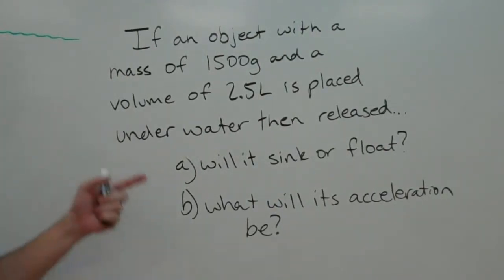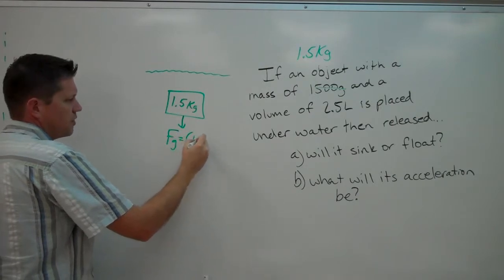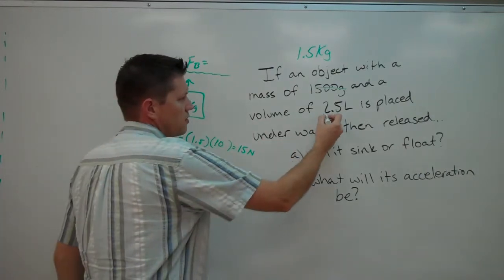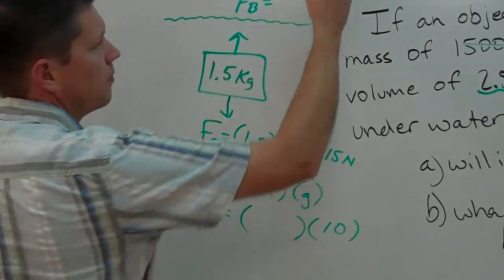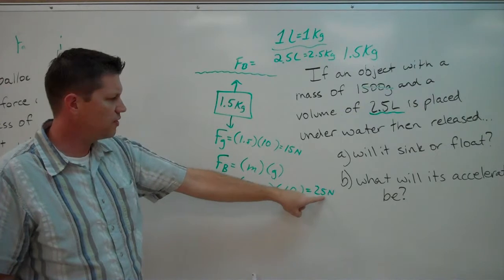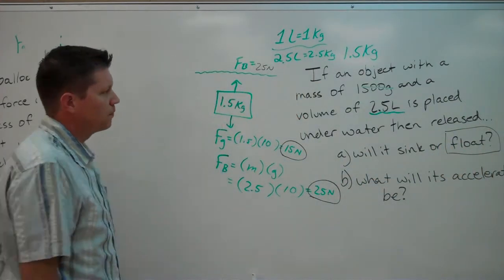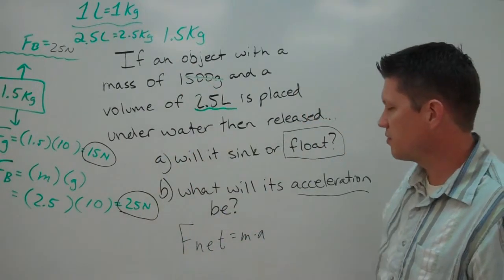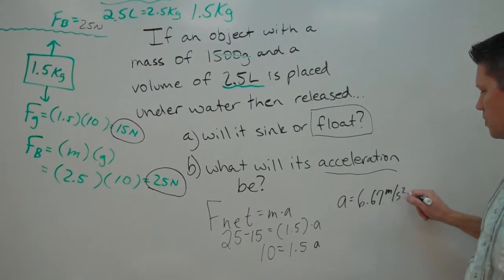Bouyant Force Sink or Float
Mr. May describing Buoyant Force